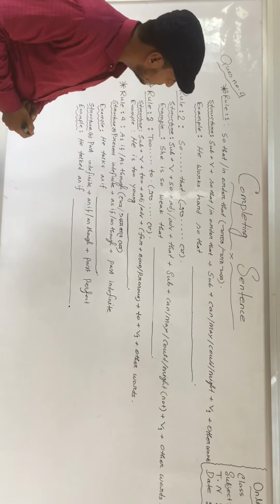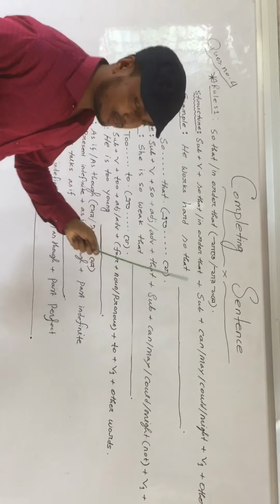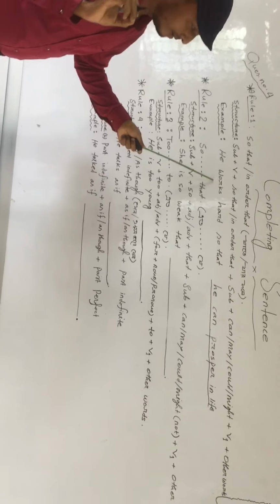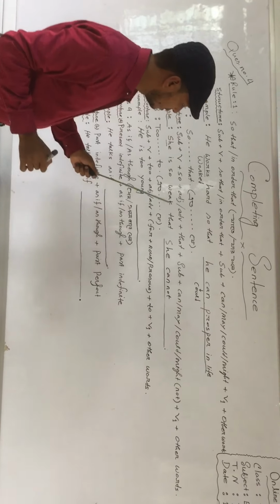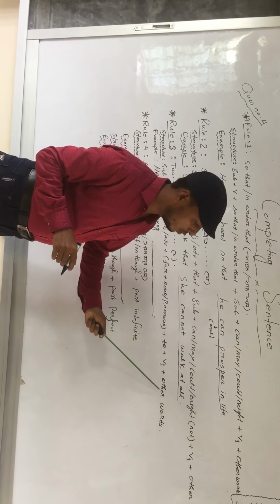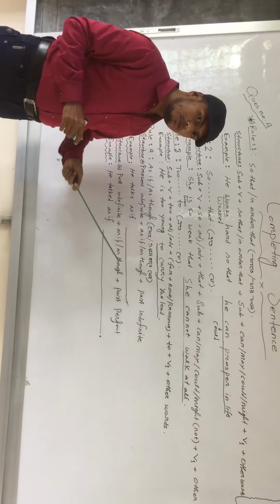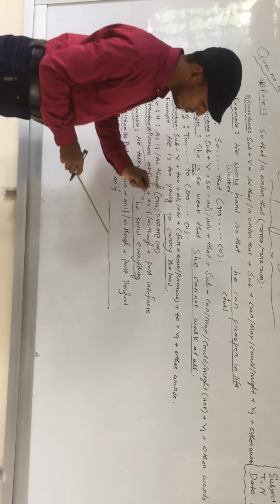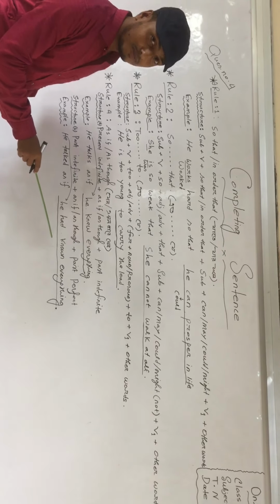Completing Sentence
on line class for the students of class of xi/xii